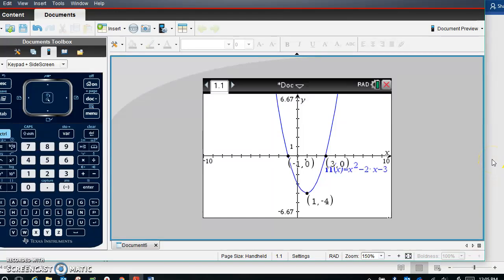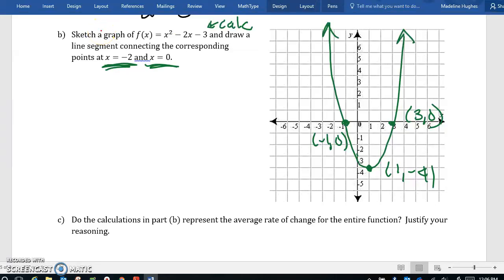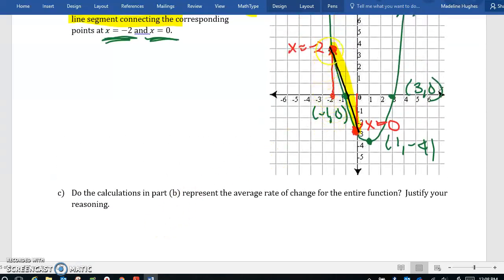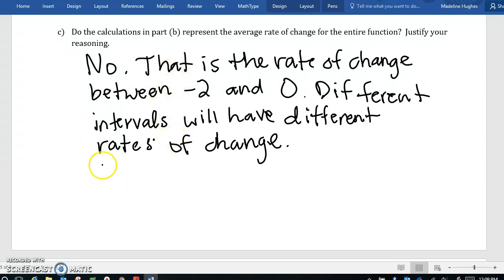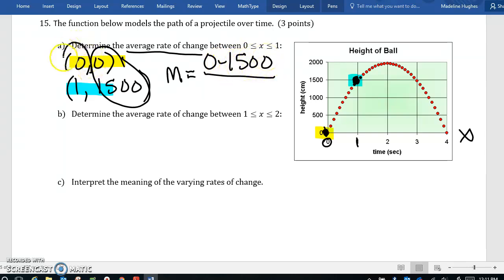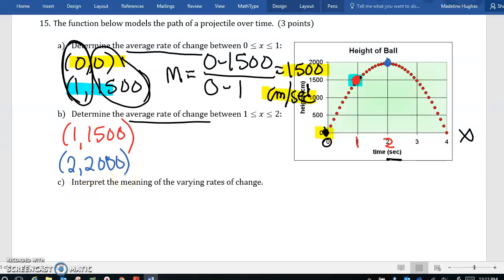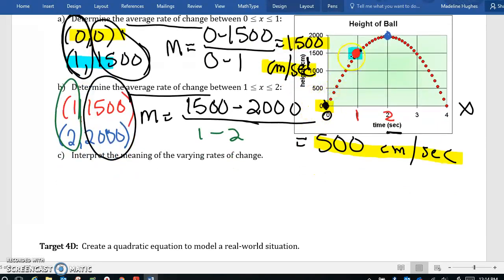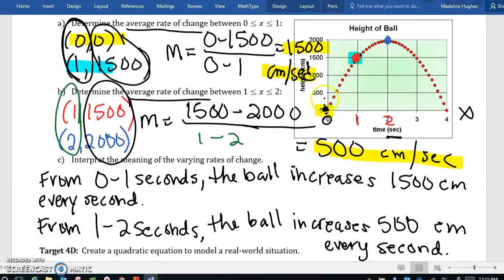Int. 2 Core- KC4 4C Review Part 2